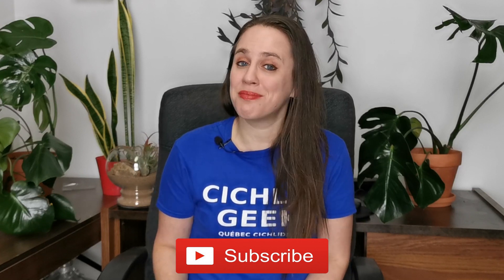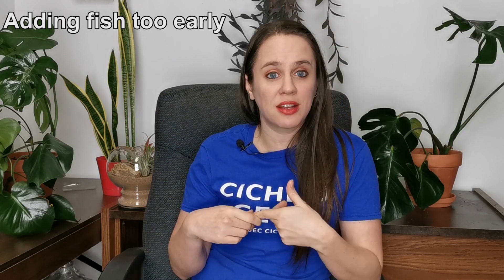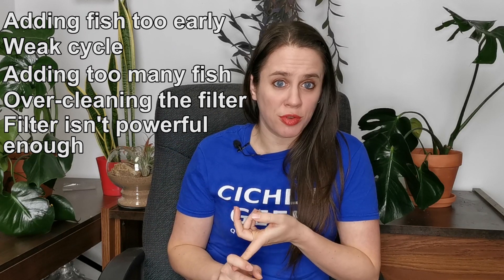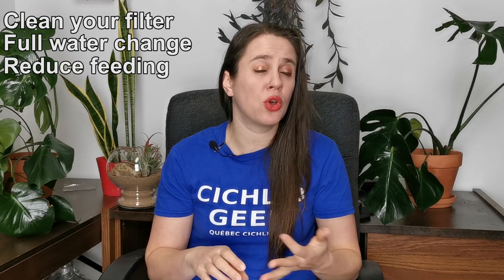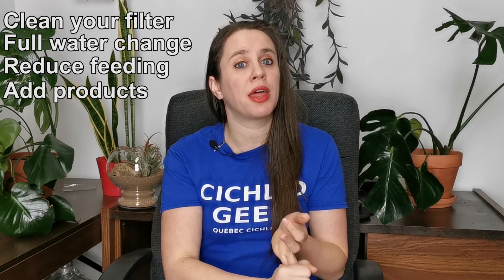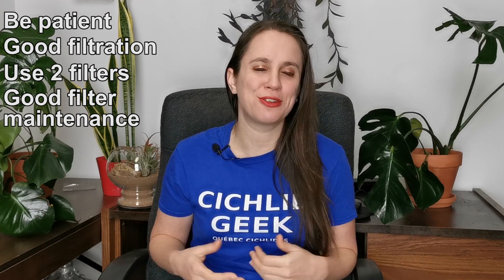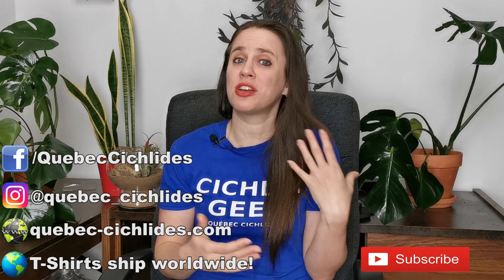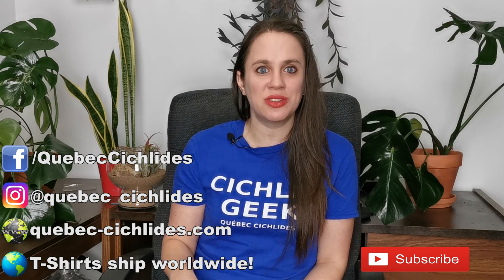How to Get Rid of Ammonia in your Aquarium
Ammonia problems can happen for many reasons. Whichever they are, you will find the information you need to fix them in this video.

Here is what we are looking at :
0:00 Intro
0:43 : Understanding the Nitrogen Cycle
2:51 : Causes of Ammonia Spikes
3:39 : Fixing Ammonia Problems
7:10 : Big Ammonia Problems (over 2ppm)
8:53 : Preventing Ammonia Problems

🐟In Terrebonne (Quebec)
🙋Open to the Public
🍁Shipping throughout Canada

PRODUCTS I RECOMMEND (CANADA & World)
I separated the links by region, as I can only ship throughout Canada

FOR WATER CHANGES (USA & World)

USE THESE TO ADJUST YOUR WATER PARAMETERS (USA & World)

BEST FISH FOOD (USA & World)

MY BOOK REFERENCES  (USA & World))

NEWSLETTER

MUSIC
Artist : Jahzzar